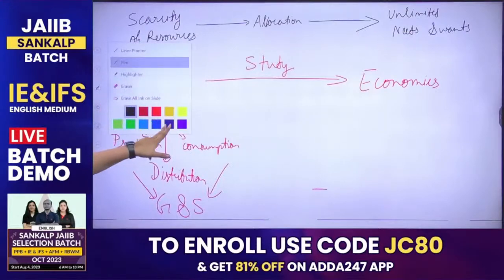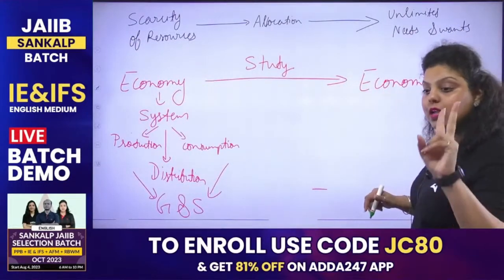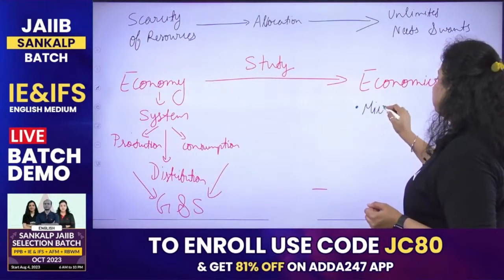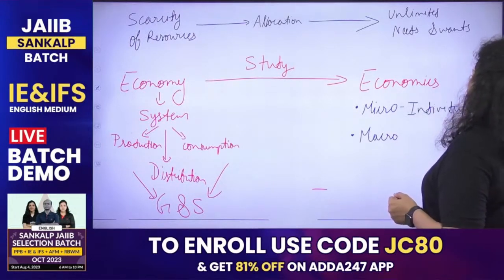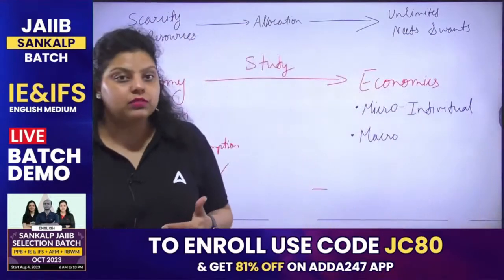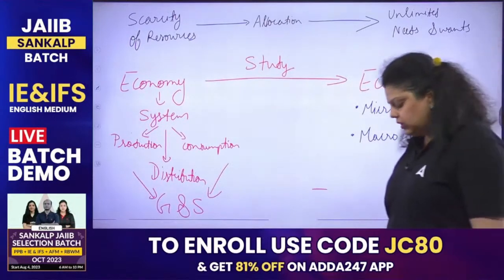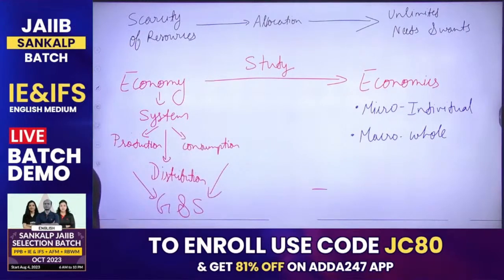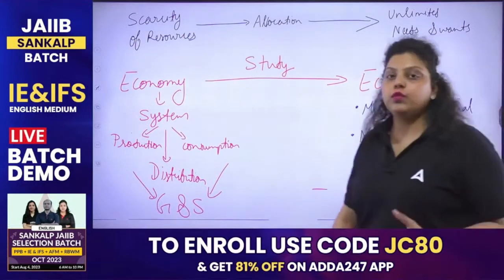JAIIB October 2023 | IE & IFS | English Medium | Sankalp Selection Batch | 1st ORIENTATION FREE DEMO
JAIIB October 2023 Exam | IE and IFS | English Medium | Sankalp Selection Batch | 1st ORIENTATION FREE DEMO | Indian Economy & Indian Financial System Important Questions | JAIIB New Syllabus 2023 | JAIIB Exam Preparation 2023